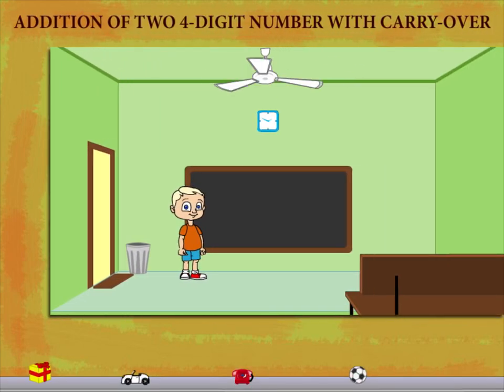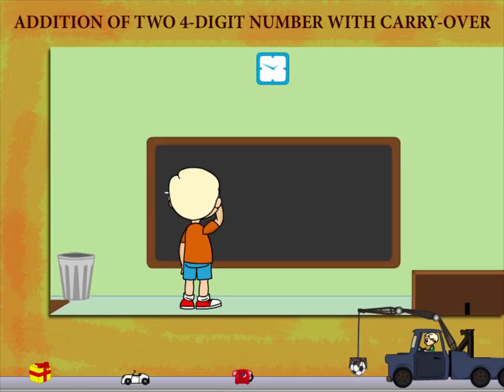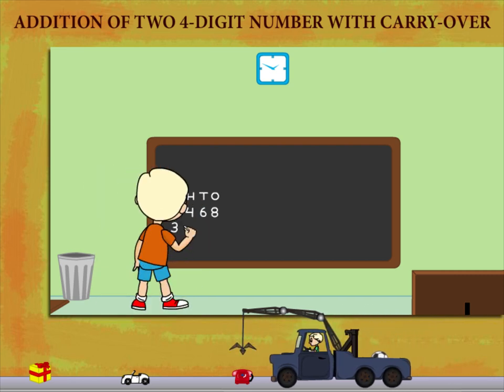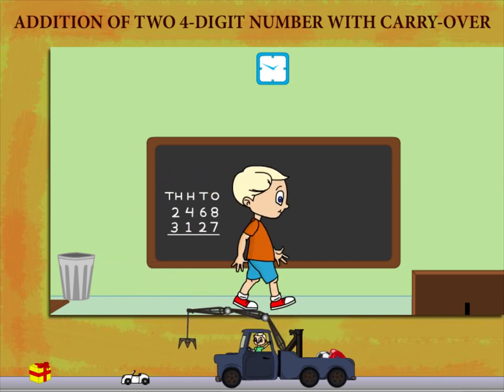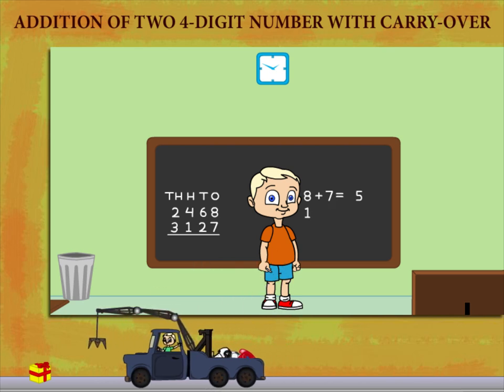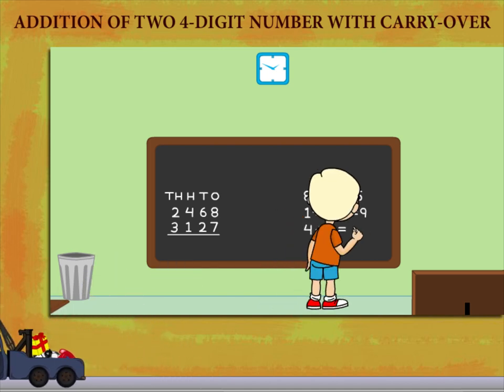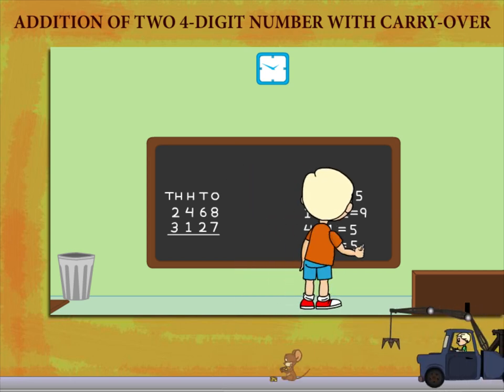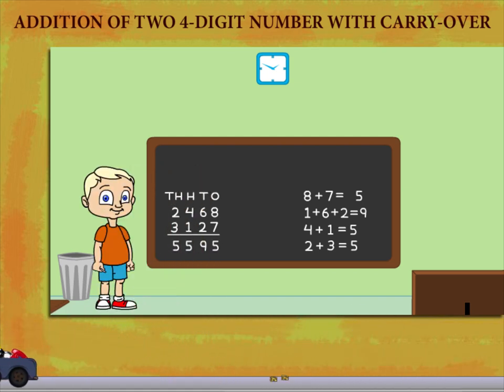Addition of two 4 digit numbers with carry over U-2 class.3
TOPIC  : MATHS ( ADDITION OF TWO 4 DIGIT NUMBERS WITH CARRY OVER  U-2)
CLASS : 3
 BY        :  DIGI NATURE